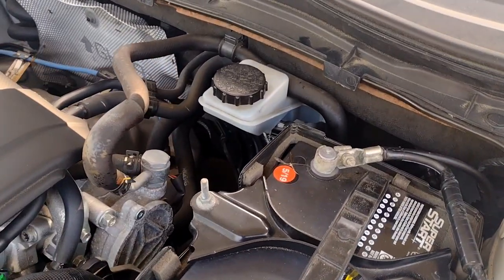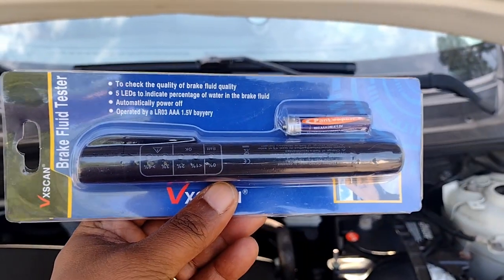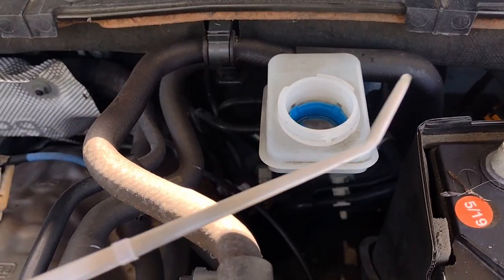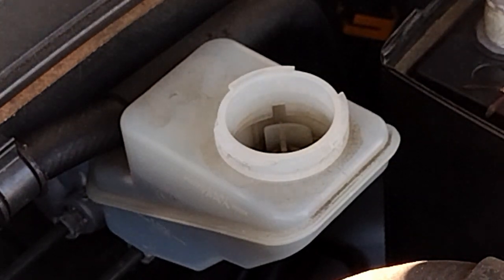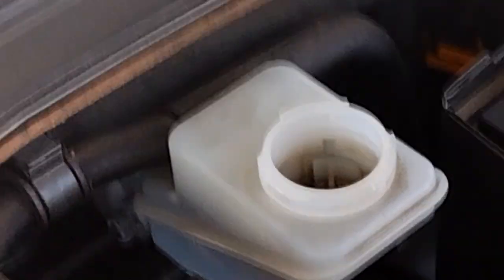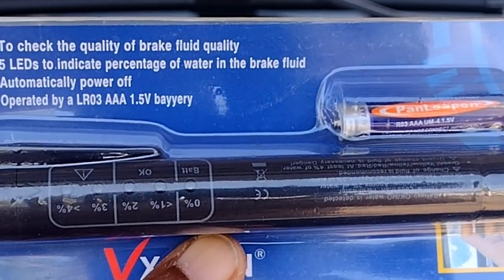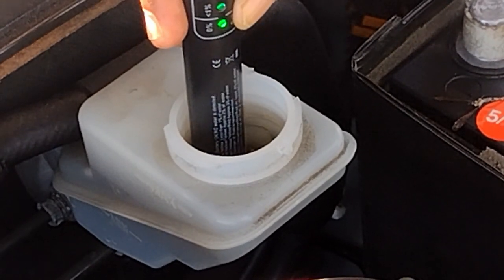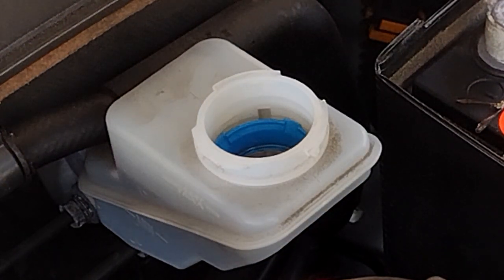Brake fluid filter removal & Brake fluid testing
This video contains tutorial on how to remove the brake fluid filter. The vehicle I am working on is Mazda 3, 2016. However, this should be similar for Mazda 3 and Mazda 6 from years 2014 to 2018.

Note: I am not a mechanic, I am sharing my own experience servicing my car.